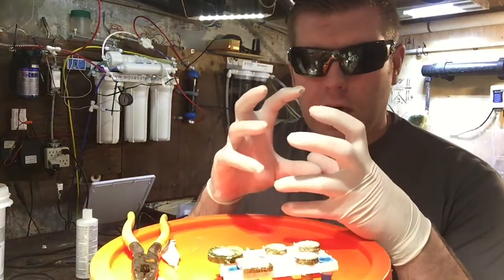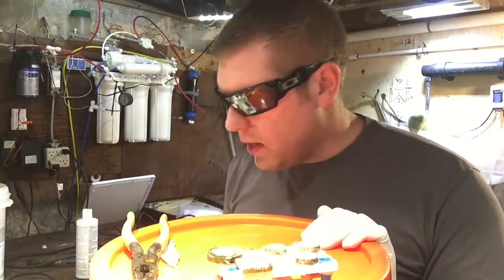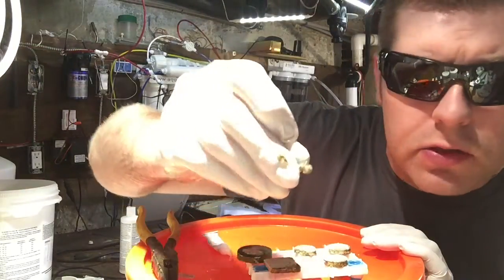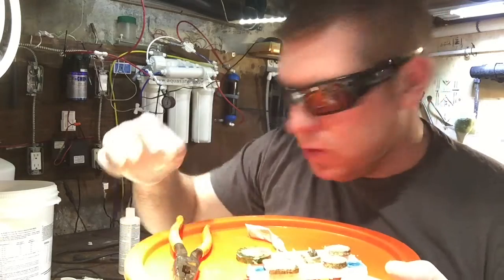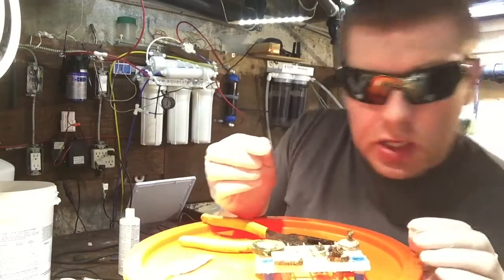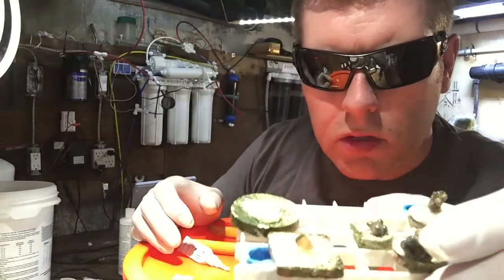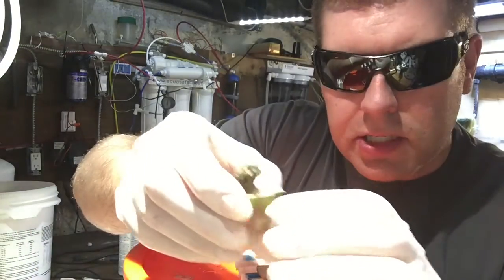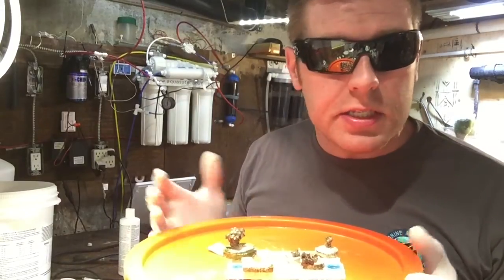Fragging zoanthid coral with Farm Boy Reef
In this video I show you how I frag zoanthids .